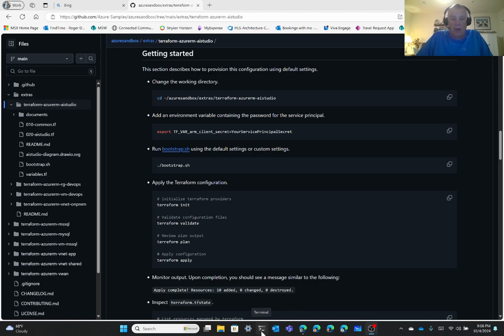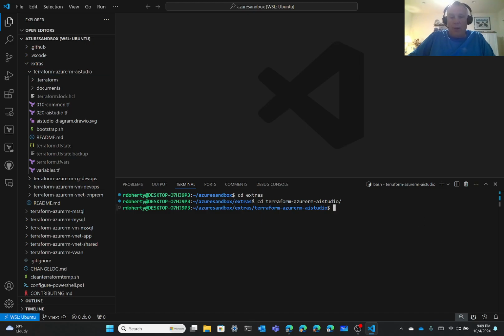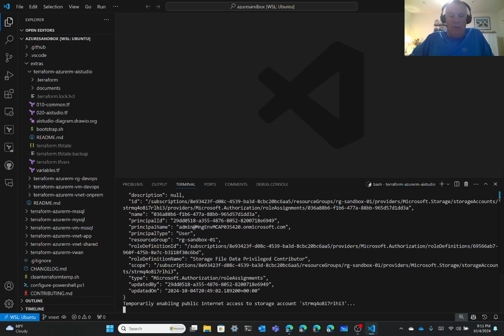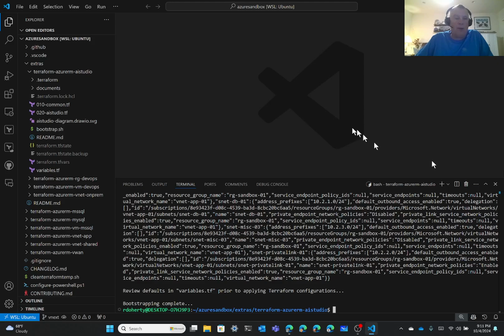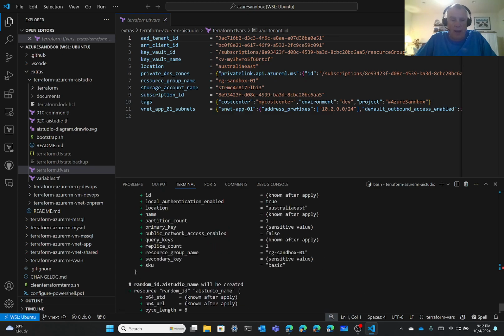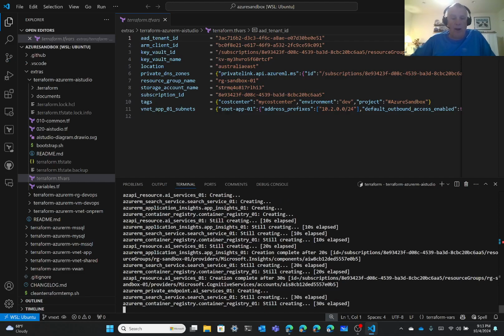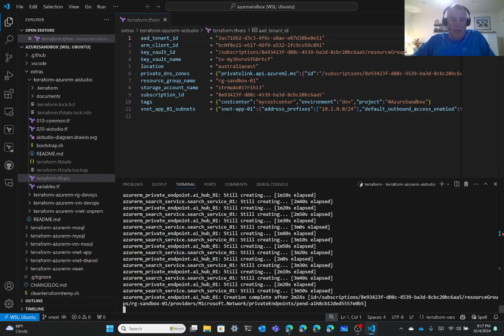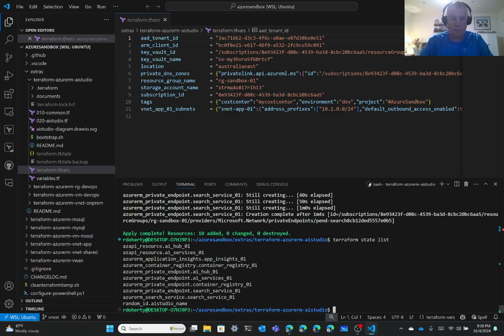Azure Sandbox Extras - Azure AI Studio (Part 2)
This is part 2 of a 4-part series covering the AI Studio configuration in AzureSandbox.